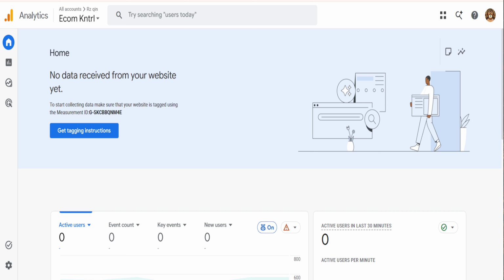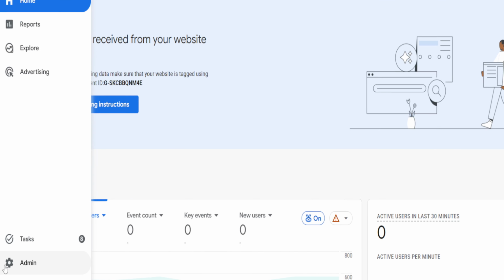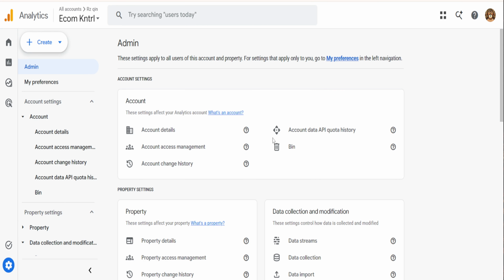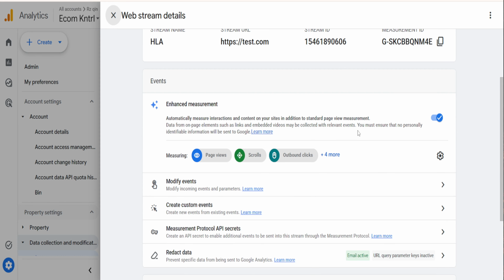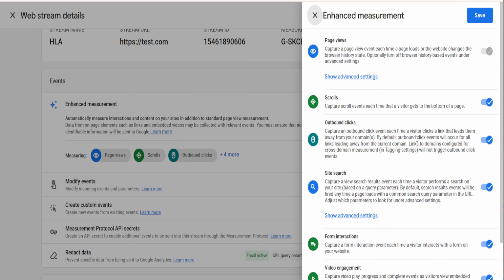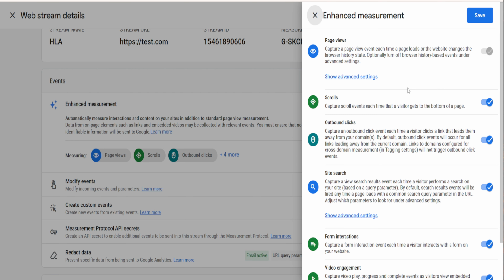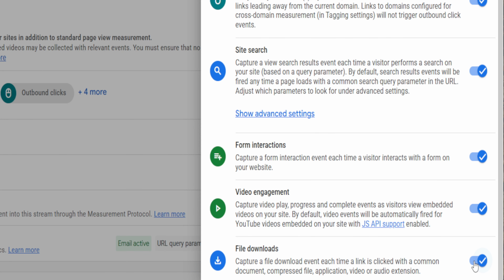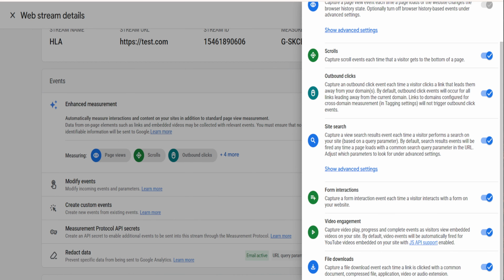How to Track Downloads in Google Analytics (2026) | Step-by-Step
Learning how to track downloads in Google Analytics is easier than most tutorials make it seem. In this video, you'll learn exactly how to set up download tracking using GA4 event triggers, so every PDF, ZIP, or file click gets recorded accurately in your reports. We cover the updated GA4 method using Google Tag Manager, including how to configure triggers, test events in debug mode, and verify data in your Analytics dashboard. This is the current working method for 2026 — no outdated Universal Analytics steps. Whether you're tracking lead magnets, product files, or resources, this setup works across any site. Follow along and have download tracking live by the end of the video.